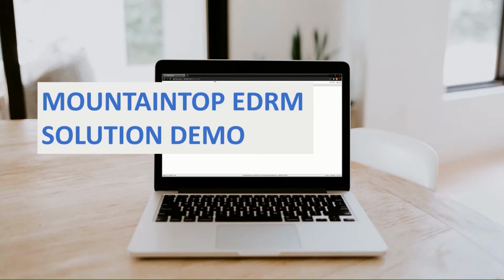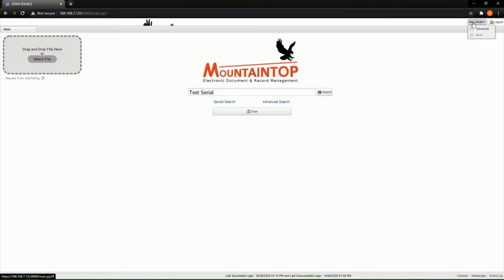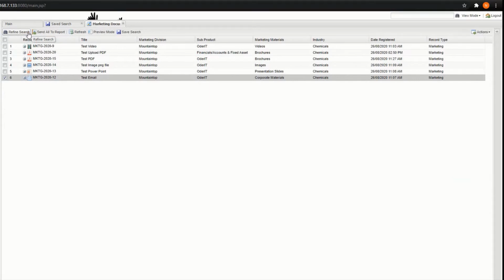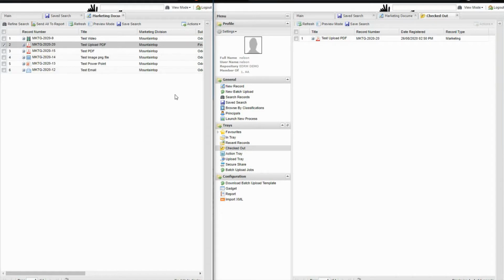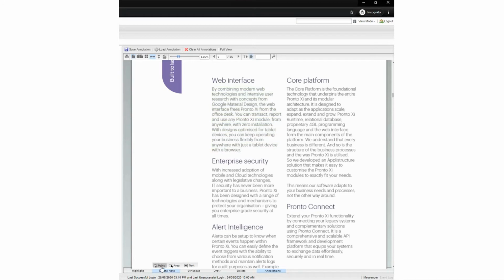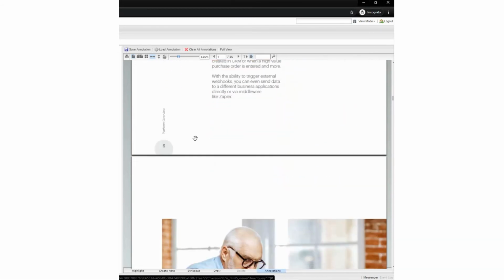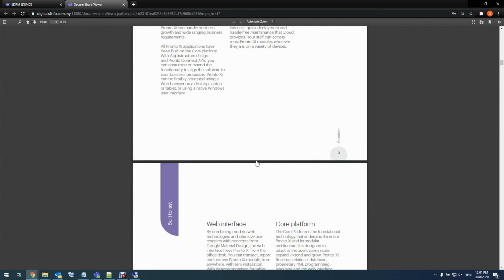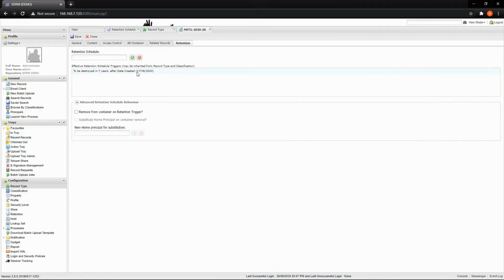Mountaintop EDRM Demo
Businesses that choose to invest in MountainTop Electronic Document Management System provide themselves with the foundation to help streamline workflows and scale business-critical processes. Here in this video, you can explore the top benefits of implementing MountainTop EDRM for your business.